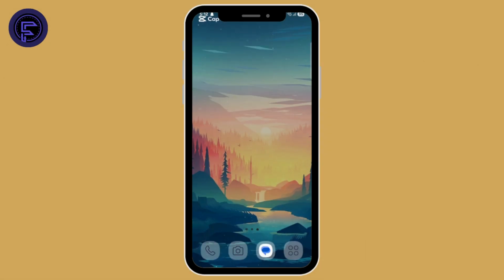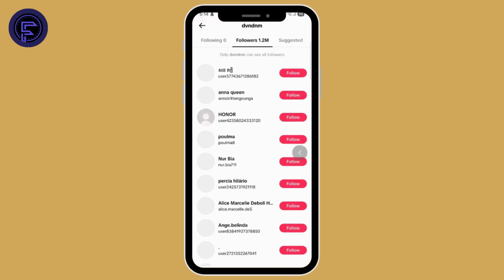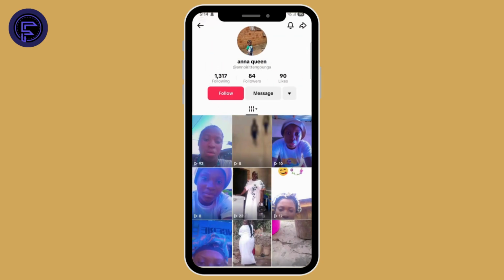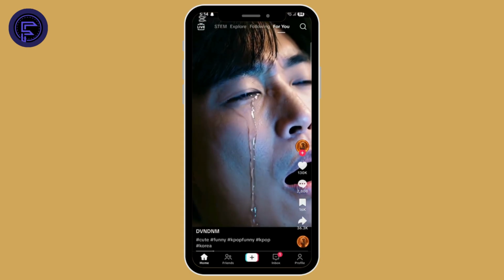Can You See a Private Following List on TikTok? (Truth Explained)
Curious about someone’s hidden TikTok following list? While TikTok keeps private accounts and following lists secure, this 2025 tutorial shows what is possible safely and legally, giving you tips to manage your own account visibility and privacy. Perfect for TikTok users who want to understand privacy settings and interactions.

📌 Timestamps:
00:05 – Understand TikTok Private Following Restrictions
00:25 – Step-By-Step Legal Methods & Privacy Tips
00:45 – Tips to Protect Your Own Account Privacy

💡 Why Watch This Video:

Learn what can be viewed safely on TikTok private accounts

Step-by-step guidance on privacy and following list management

Protect your own TikTok account while exploring features

Updated 2025 tutorial for U.S. TikTok users

Beginner-friendly and mobile-optimized guide